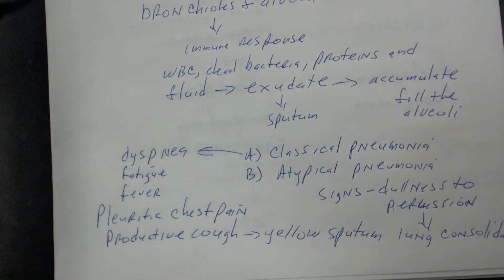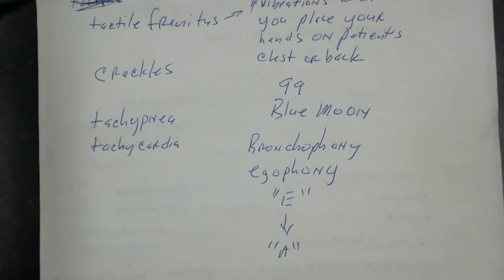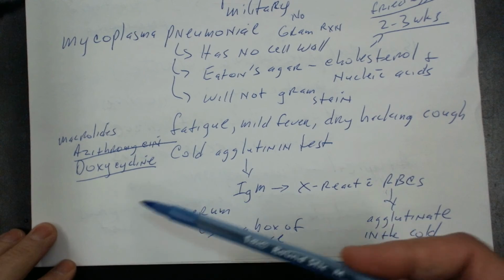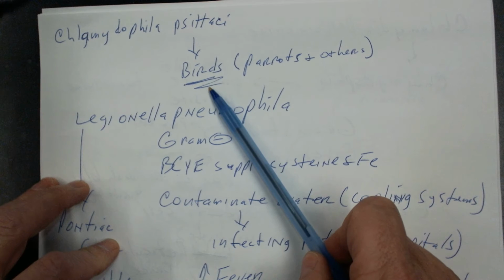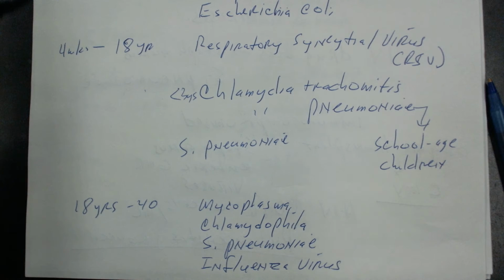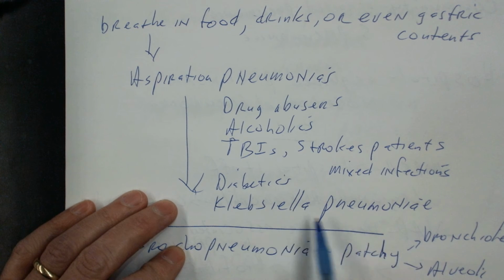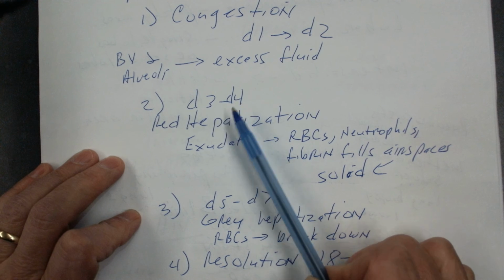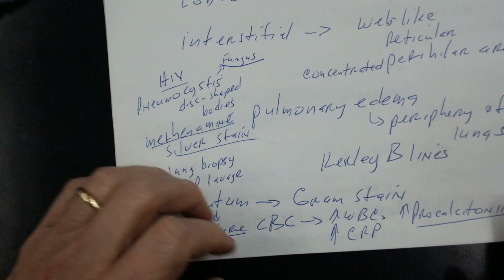Respiratory Infections II